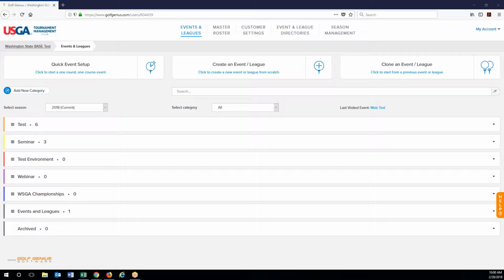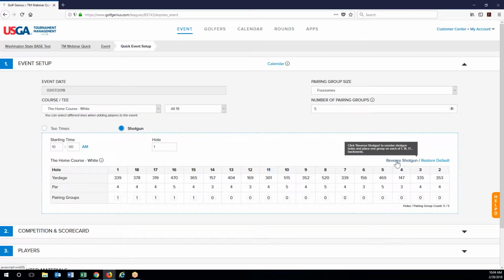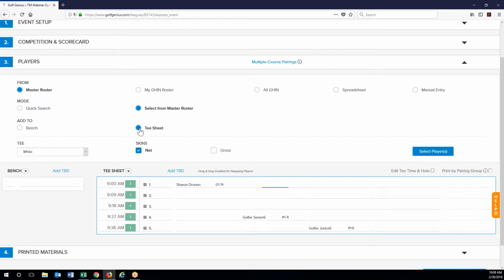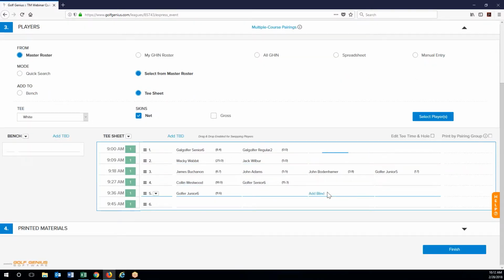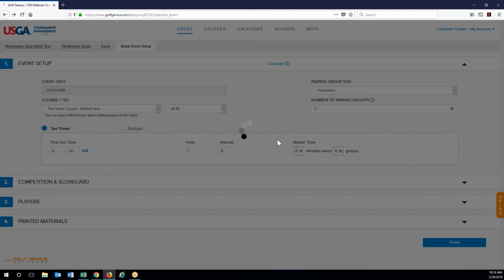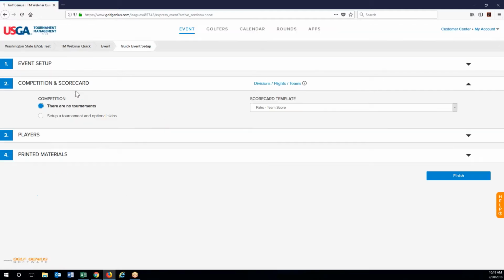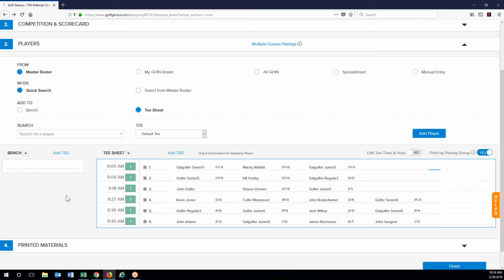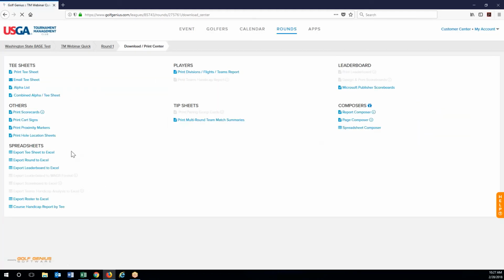USGA TM Training Webinar - Quick Events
For our final USGA TM Webinar we will be take you through the new feature Quick Events.  Quick Events is a great way to create basic events and start more advanced ones.